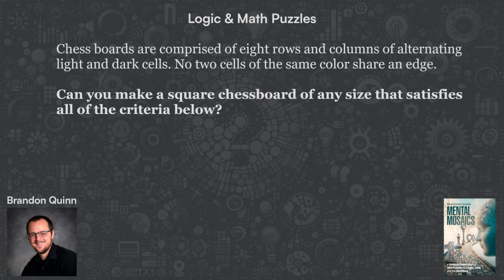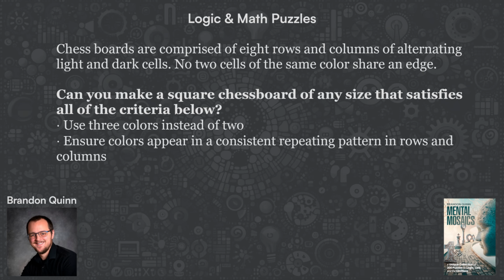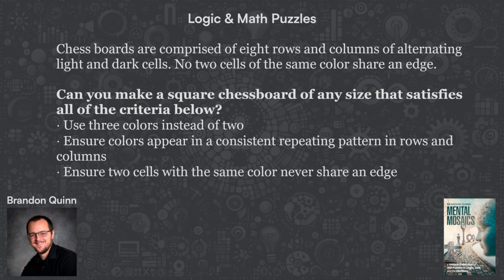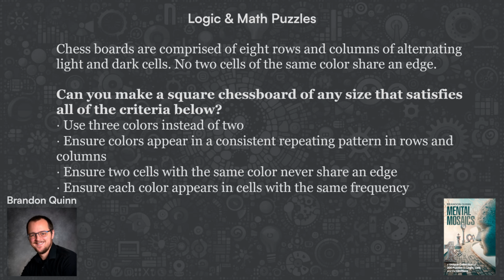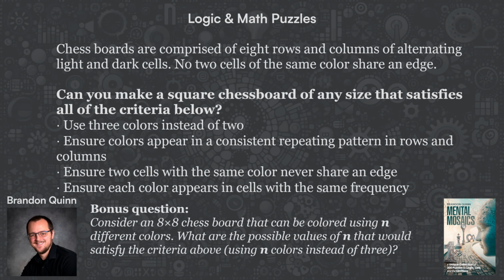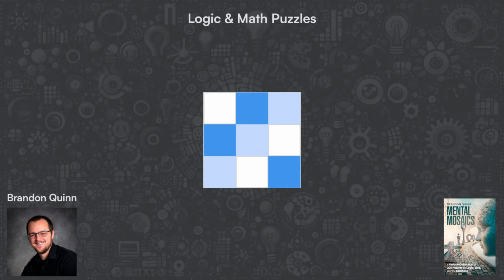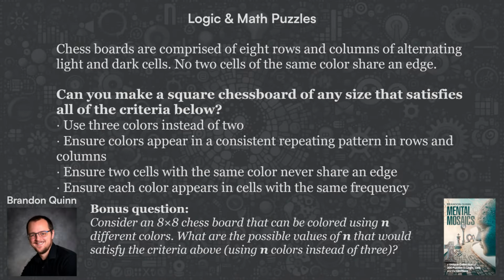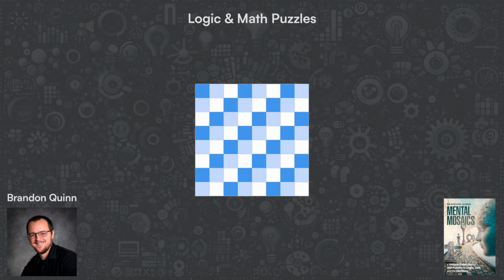Can you solve The Puzzling Multi-Colored Chess Board?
My Puzzles and Books:
⋅ Mental Mosaics
⋅ Hexakai Book

Video Timeline:
00:00 - Puzzle
00:55 - Answer and Explanation